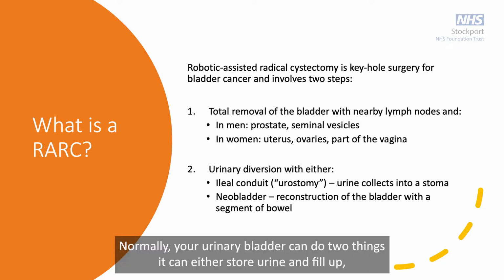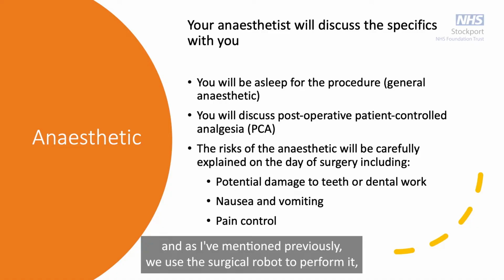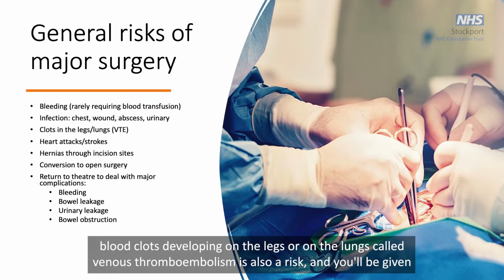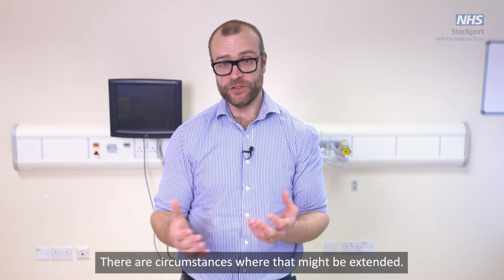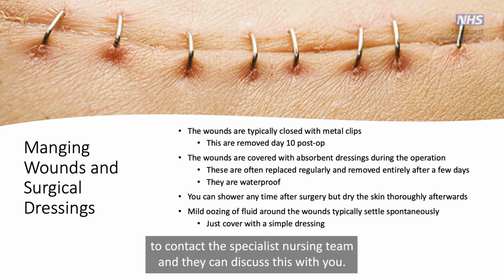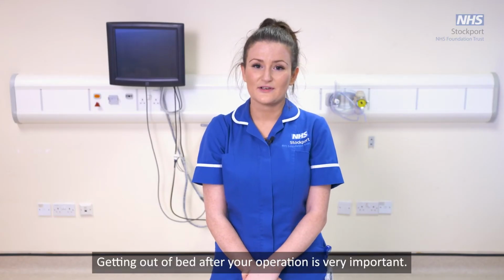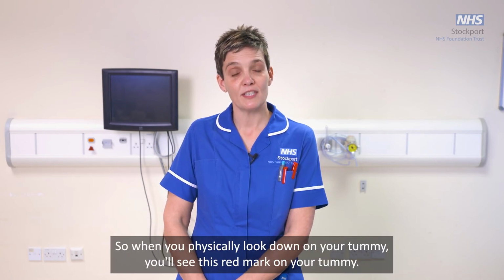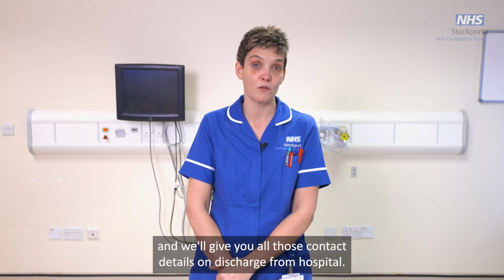Robotic radical cystectomy patient information video - Stepping Hill Hospital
Information video for patients undergoing bladder cancer surgery at Stepping Hill Hospital, Stockport NHS Foundation Trust.

Presented by Mr. James Dyer (Consultant Urologist).